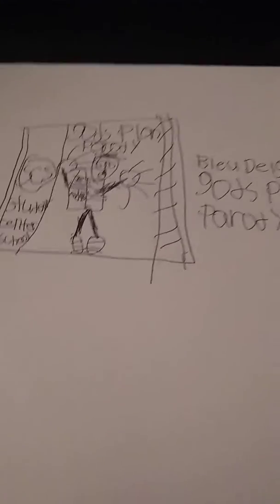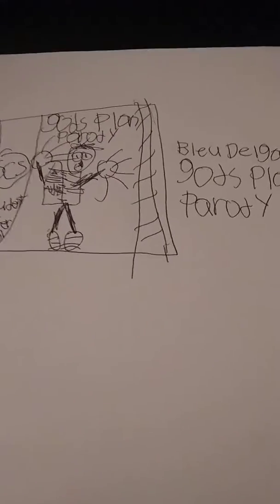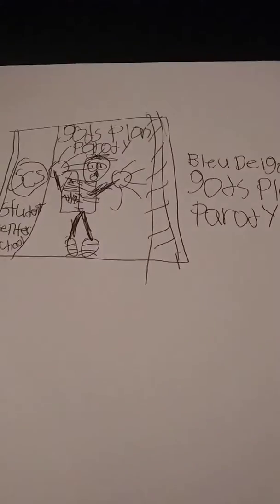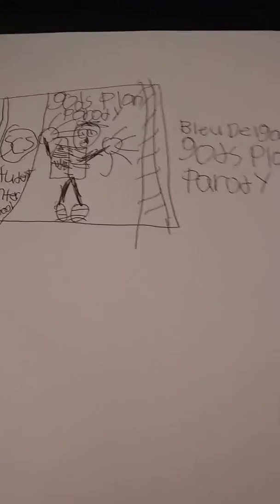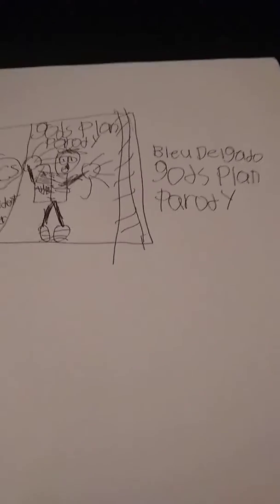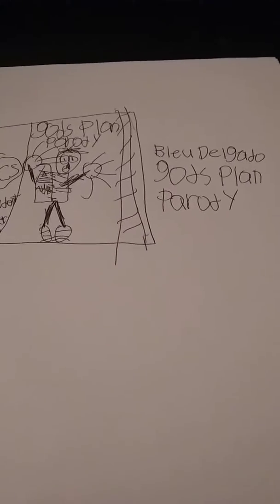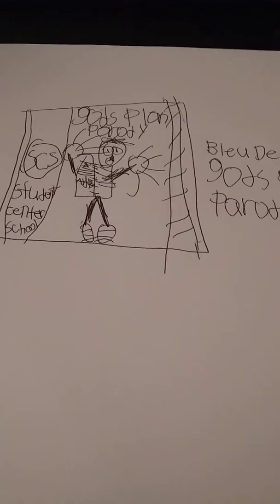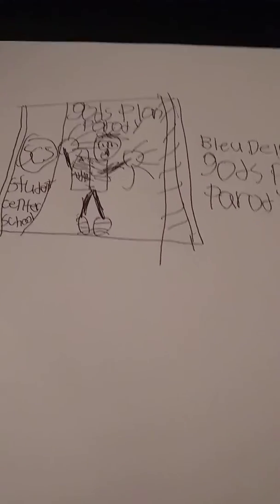God's plan parody topic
Provide to YouTube by orchread enterprises